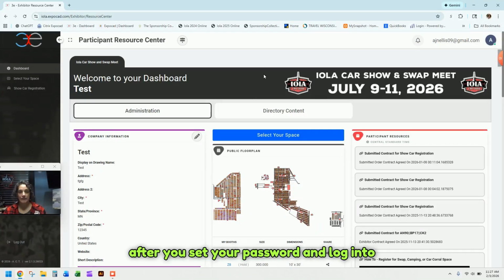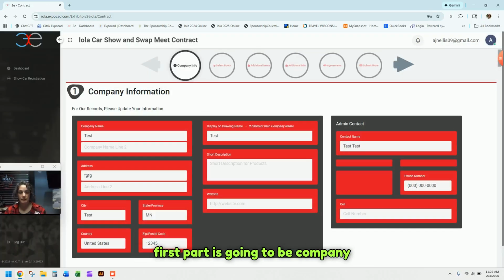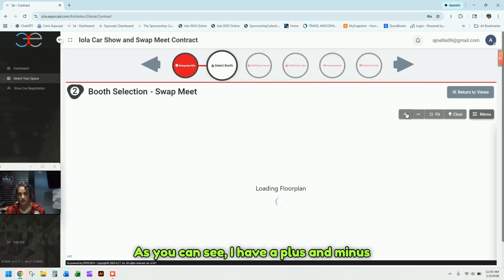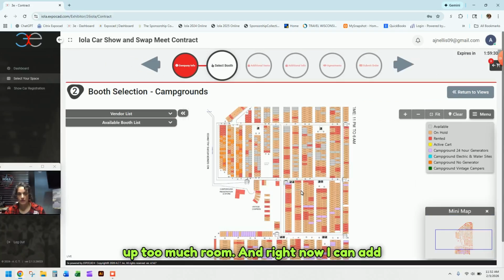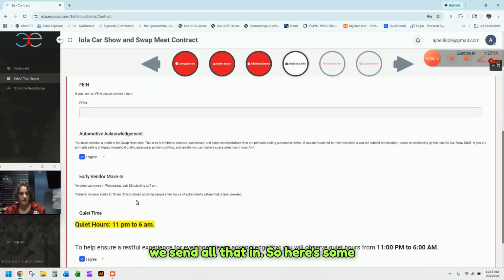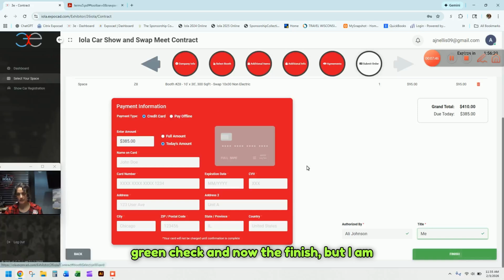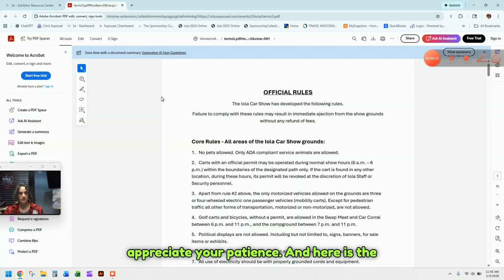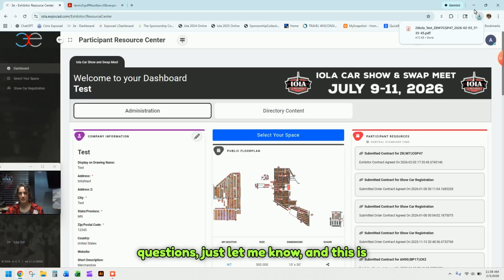Selecting Swap, Camping, or Car Corral Spaces - Iola Car Show powered by ExpoCad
Discover how easy it is to select your Swap Meet, Camping, or Car Corral spaces for the legendary Iola Car Show using ExpoCad! Whether you're a longtime vendor or gearing up for your first Iola adventure, this step-by-step walkthrough shows you exactly how to navigate the new system with confidence—no guesswork, no stress, just smooth cruising.

In this video, you’ll learn:
- How to register for your previous year's space
- Tips for navigating the ExpoCad layout
- Where to find resources to prepare you for the show

Set yourself up for an unforgettable Iola experience—whether you’re selling, swapping, or camping with friends!